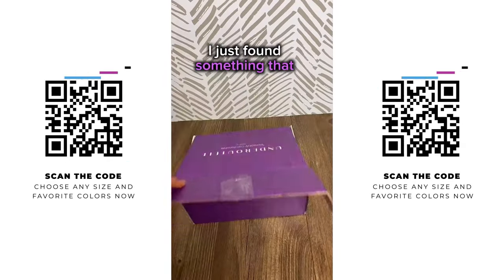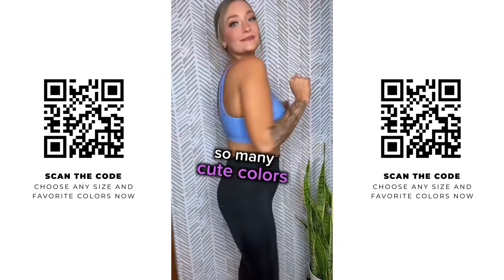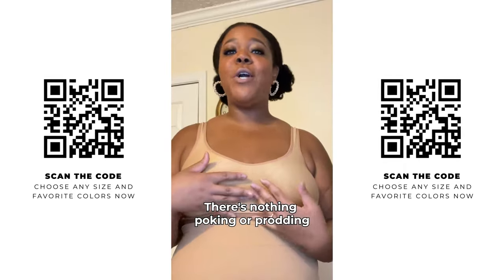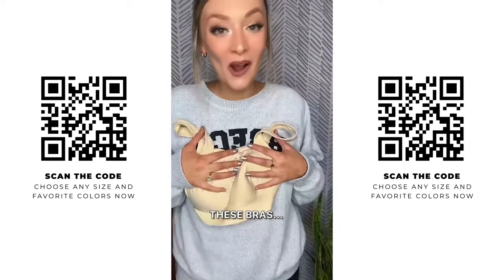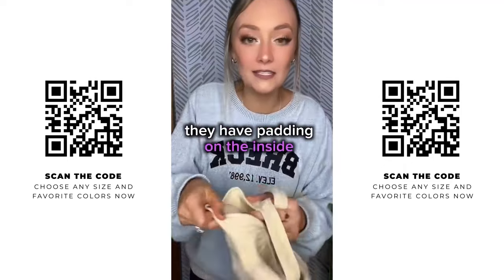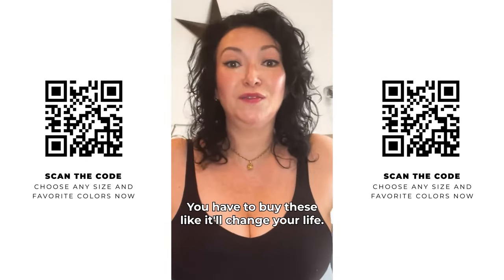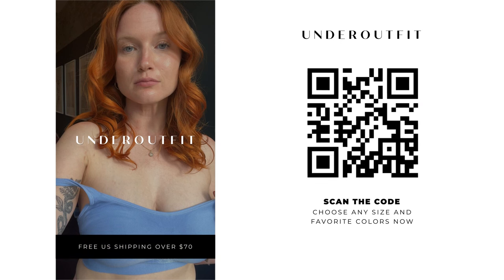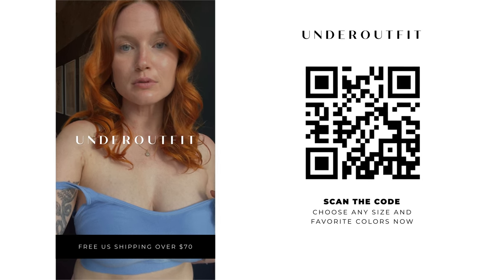AI28339v8-YT-CTV-adapt_AE21731_V7_QR-V8_677454046213 (1).mp4